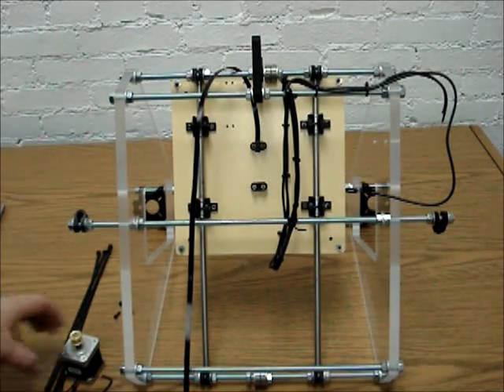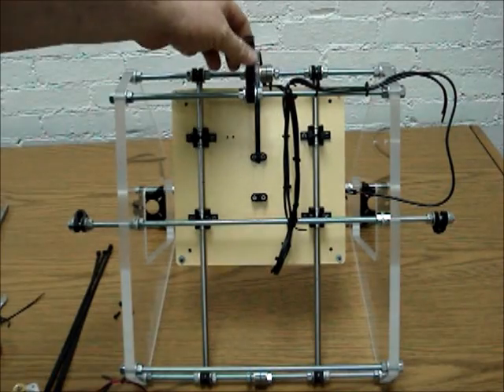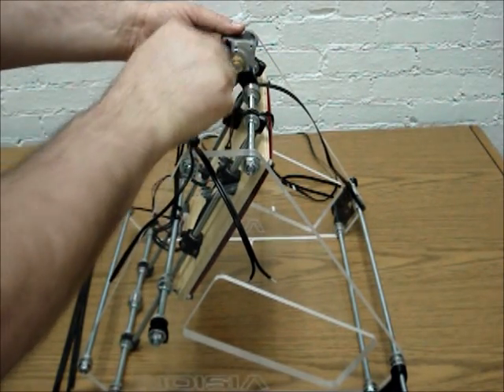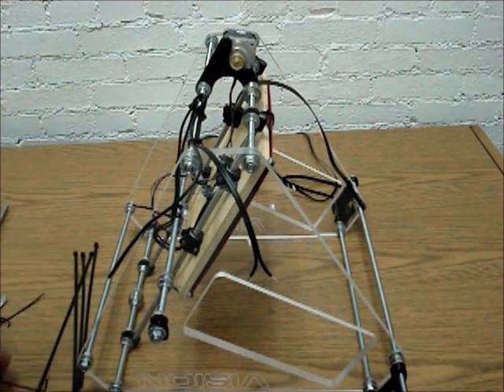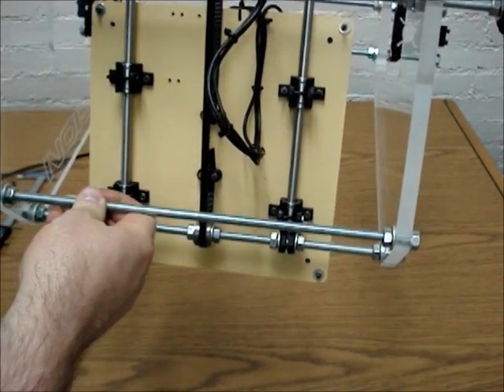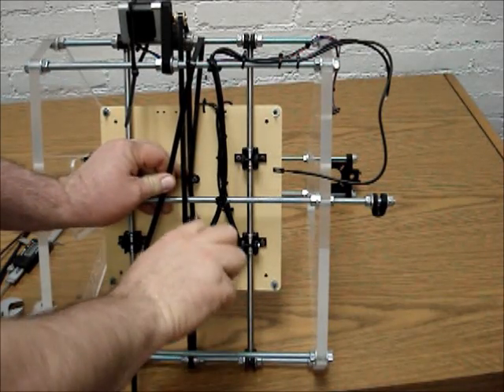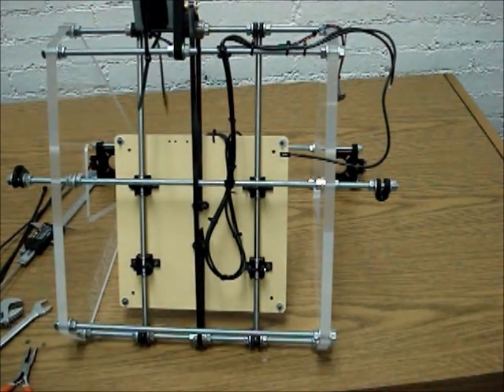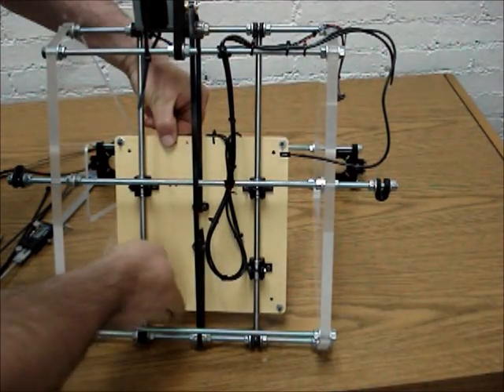RepRap Vision 3D Printer Y Axis Motor Mount and Y Axis Belt